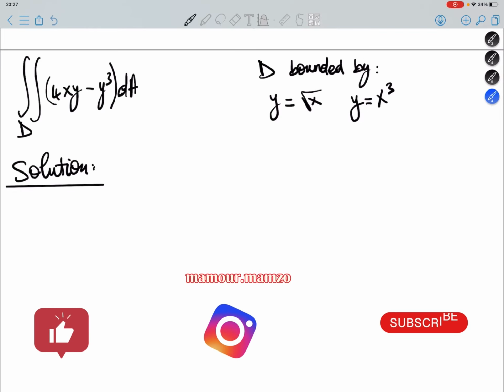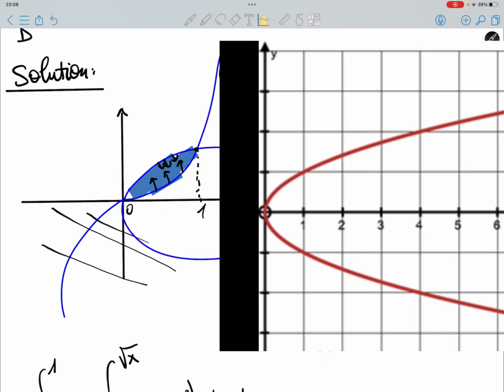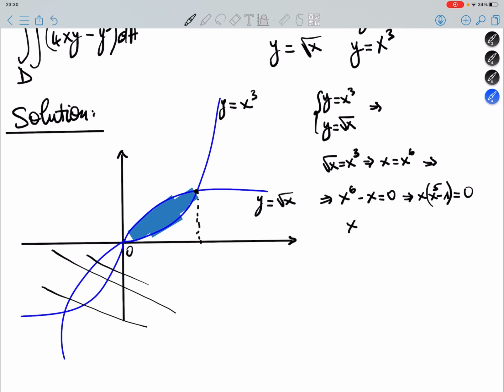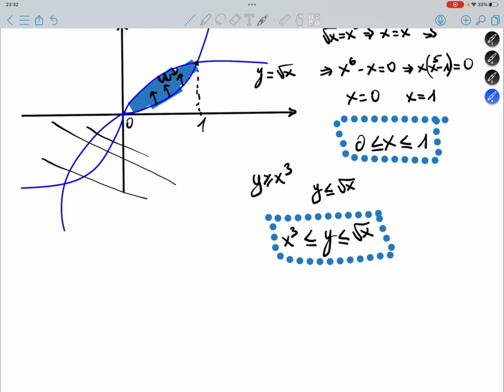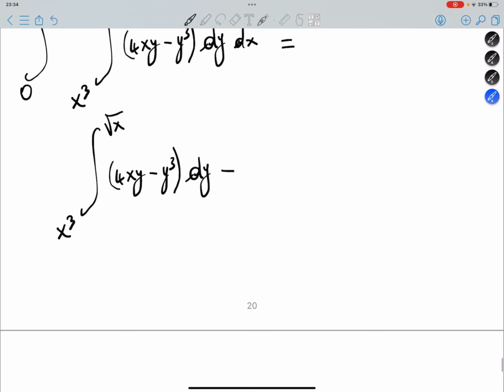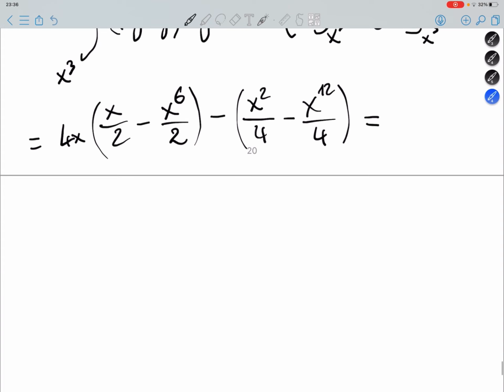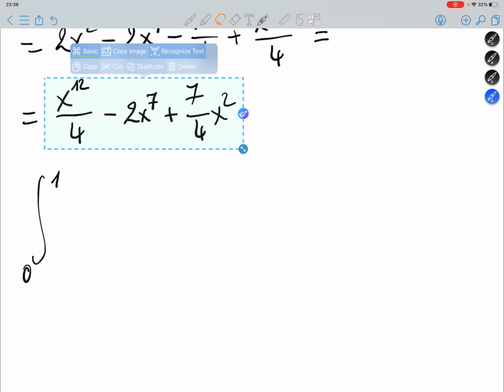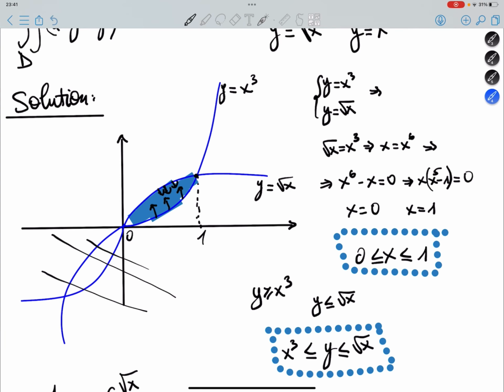Double integrals (finding area of shapes)